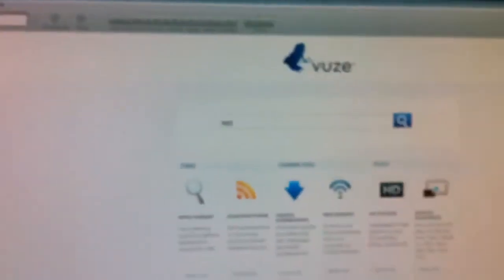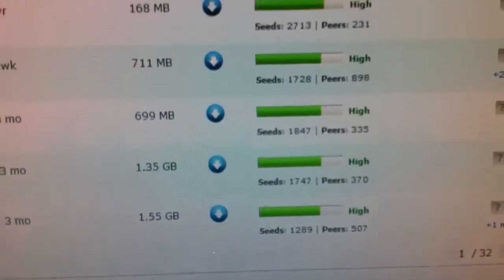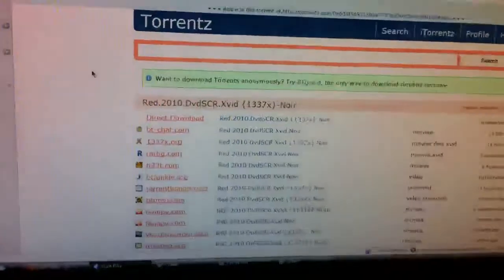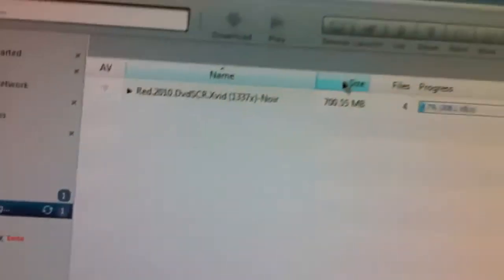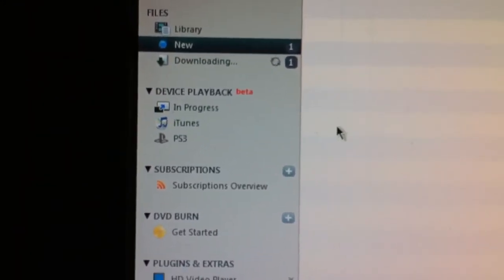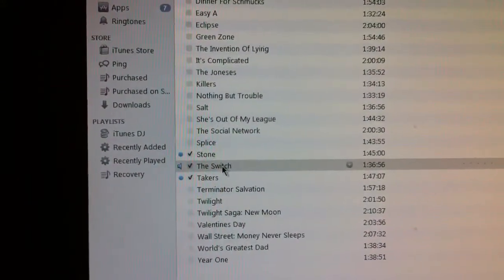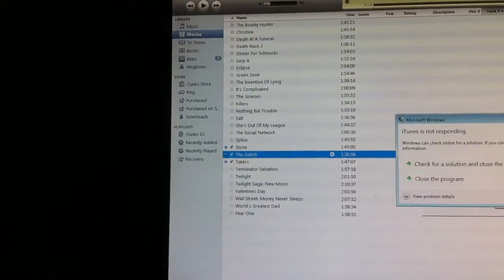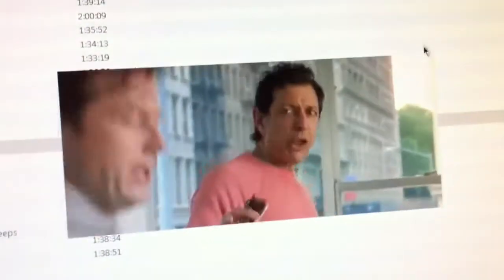How to use Vuze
A quick simple video I made to show my cousin how to use Vuze